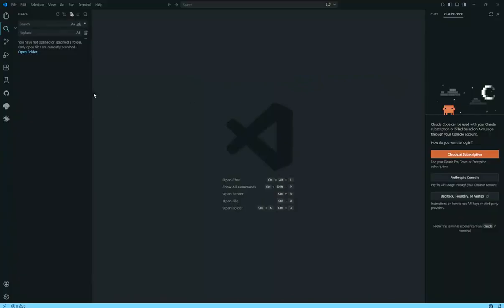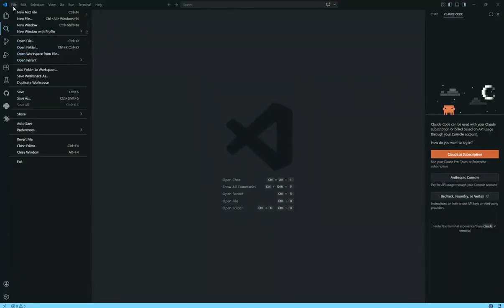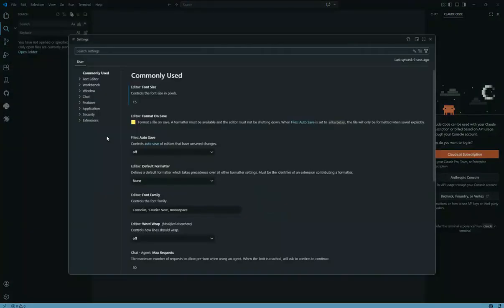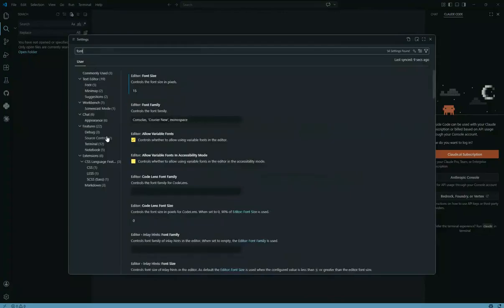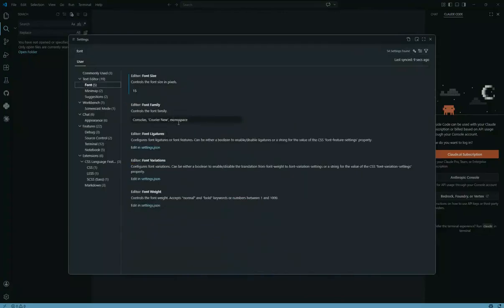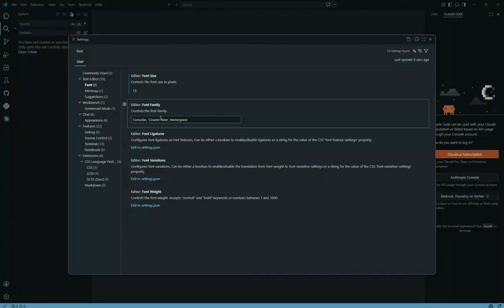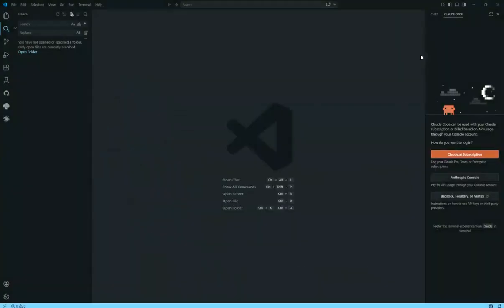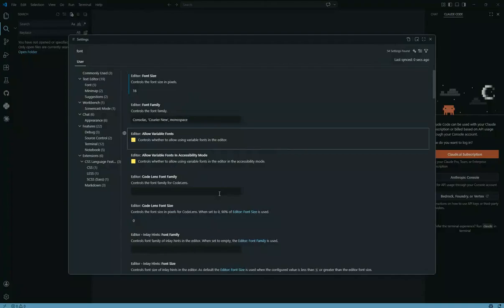How to Change Font in VSCode - Easy Guide 2026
Learn how to change the font in VSCode.

This comprehensive tutorial will guide you through the process of customizing your Visual Studio Code editor by changing the font style and size. Discover how to enhance your coding experience with different font options, including popular programming fonts and how to apply them effectively in your workspace. By the end of this video, you’ll be equipped with the knowledge to personalize your coding environment and improve readability.